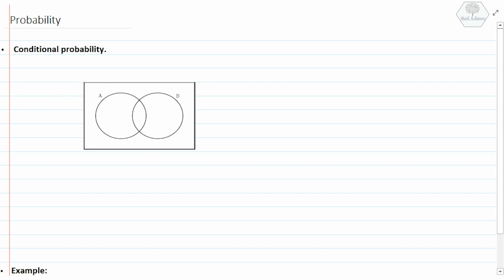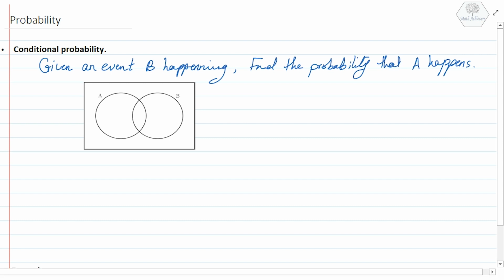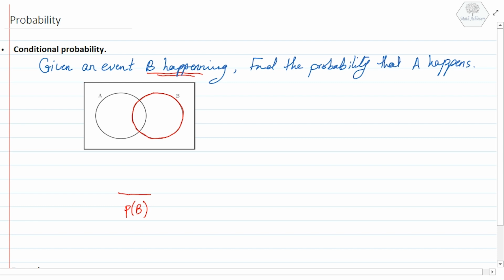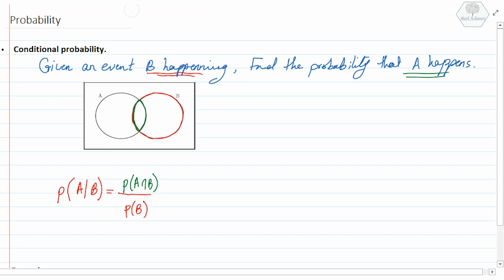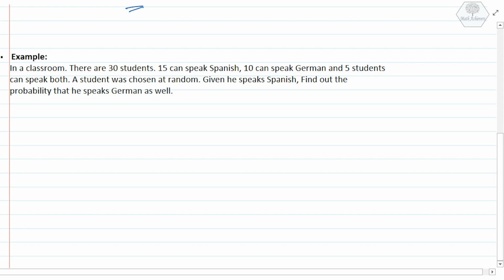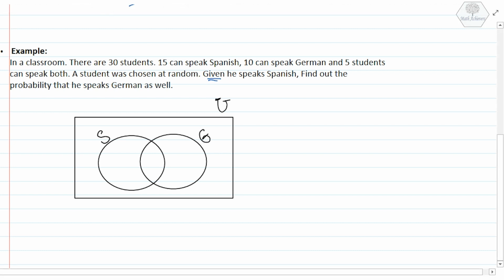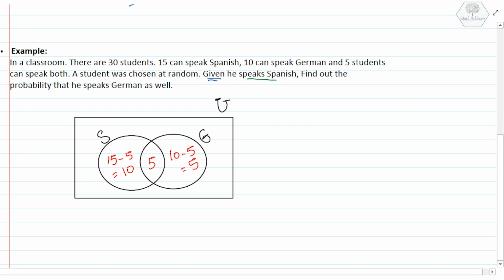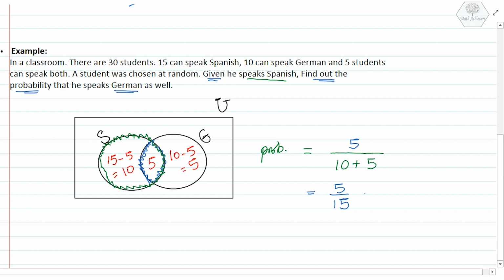10.3 Probability | Conditional probability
📘 IB Math – Conditional Probability Made Easy | Formula, Tree Diagrams + IB Questionbank Practice

In this video, we explore conditional probability — one of the most important and frequently tested concepts in Chapter 10: Probability in IB DP Math AI SL. You'll learn how to break down complex events using formulas, tree diagrams, and real IB-style questions.

✅ You’ll learn:

What conditional probability means and how it’s different from regular probability

How to use the conditional probability formula

How to build and interpret tree diagrams

Step-by-step solutions to IB Questionbank problems

How to solve conditional probability problems using your GDC

The most common exam traps — and how to avoid them

I’m Yazan Tadros — an IB Math Examiner and one of the top-performing IB Math tutors in Amman, Jordan.

IB DP Math Internal Assessment (especially in topics involving probability, modeling, and simulation)
🔹 I’ve helped hundreds of students confidently master the toughest topics and achieve a level 7

🎯 Unlock Your 7 in IB Math – with direct guidance from an examiner who understands exactly how you’re graded.